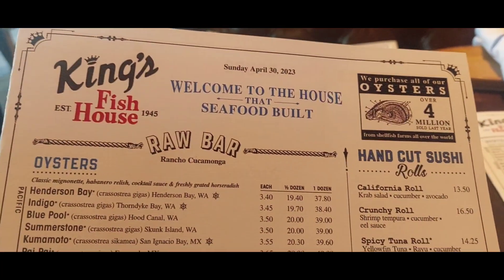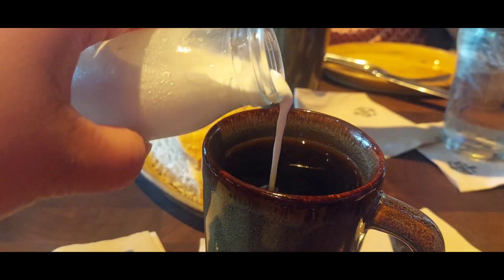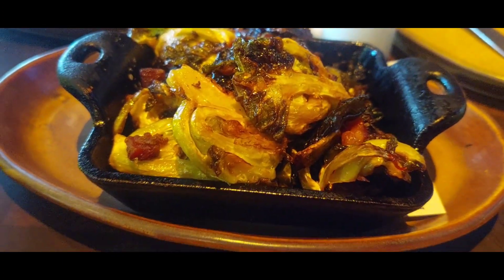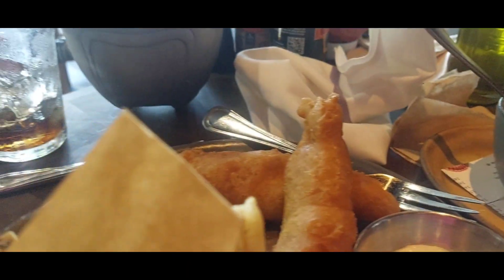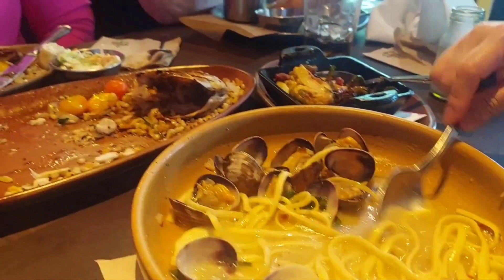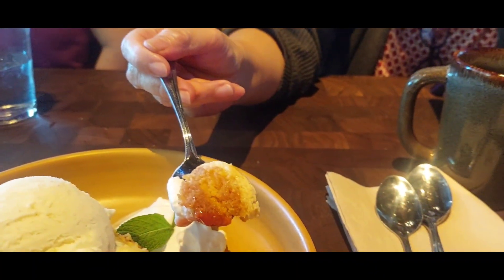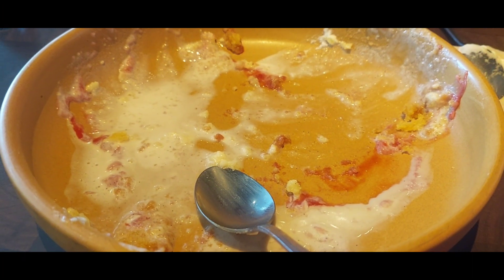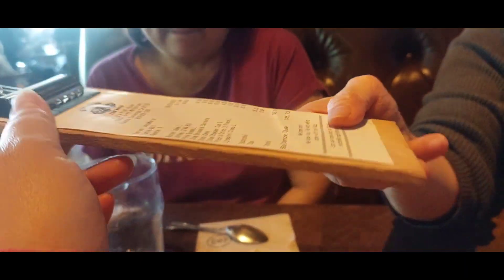King's Fish House reopened after 2023 renovation, looking fresh and spacious in Victoria Gardens